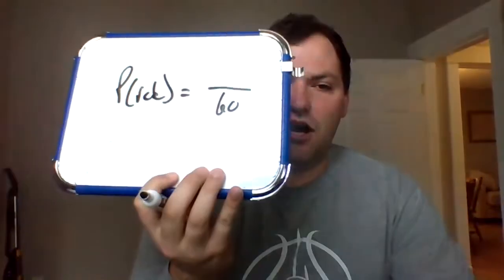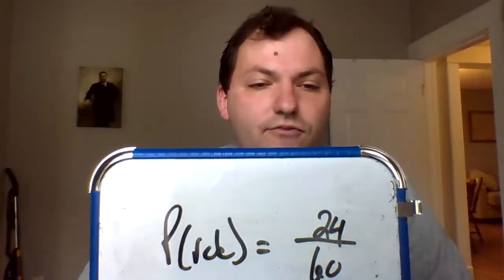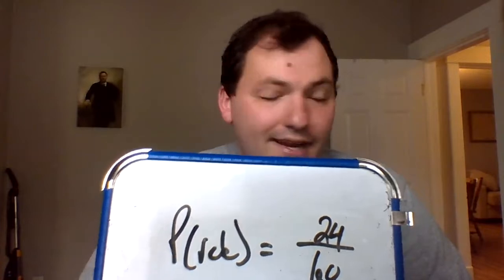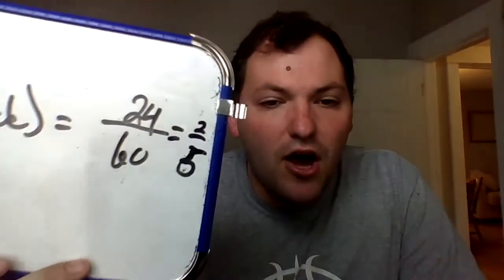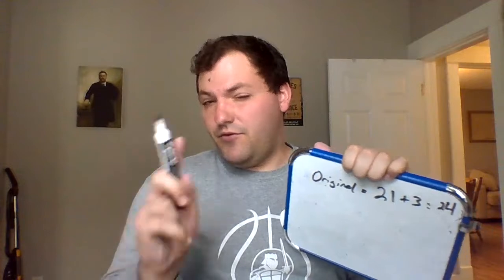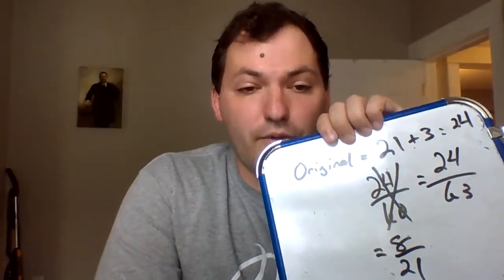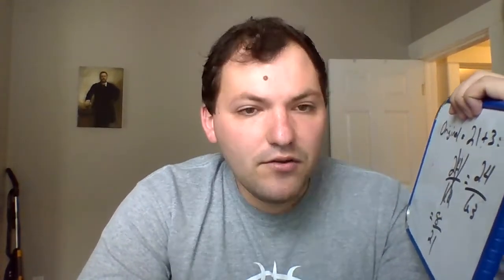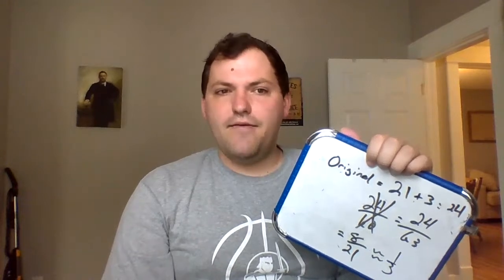Theoretical vs. Experimental Probability